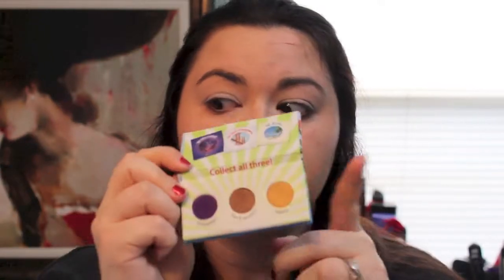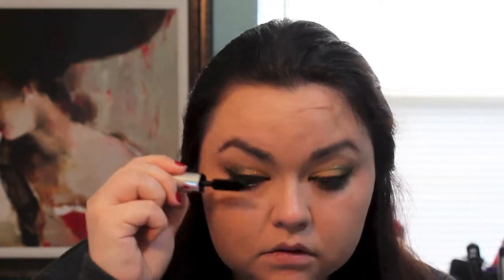Tutorial: Glamorous for New Year's Eve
Hey guys! I hope you like this video! Have a wonderful and safe NYE!!